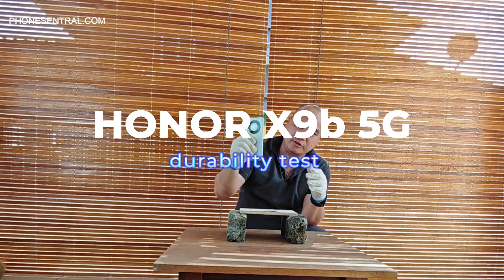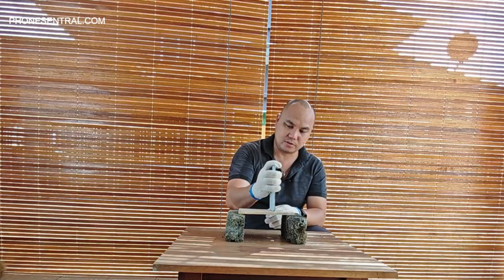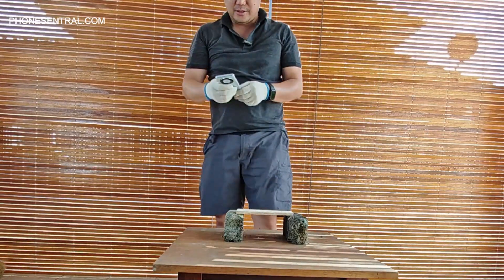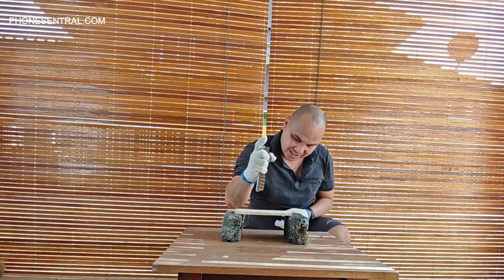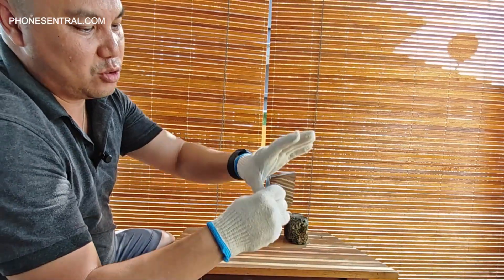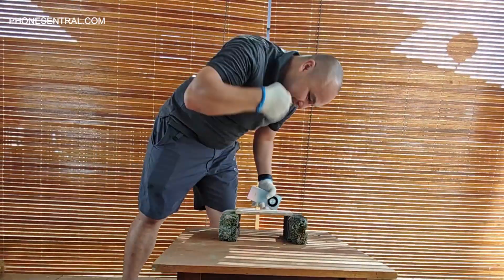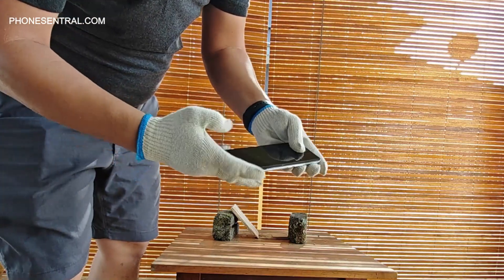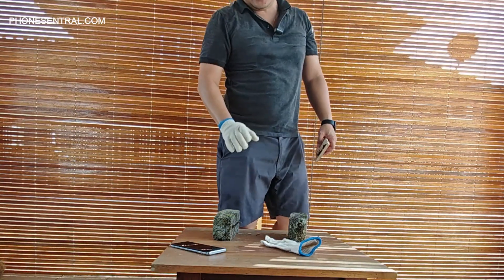Honest HONOR X9b 5G durability test for PhoneSentral.com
I managed to get myself the HONOR X9b 5G and this is the durability test I did.